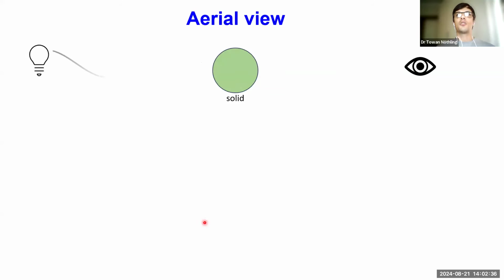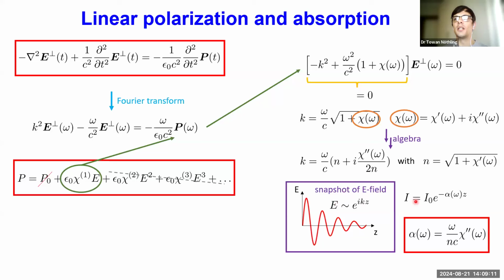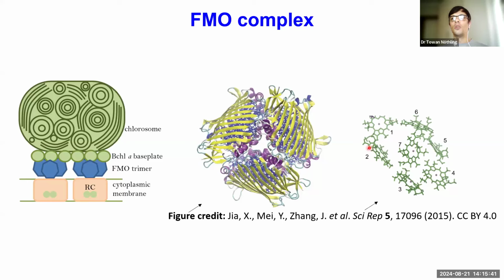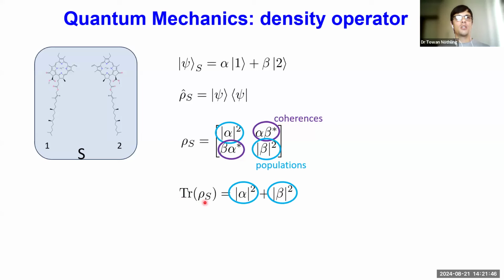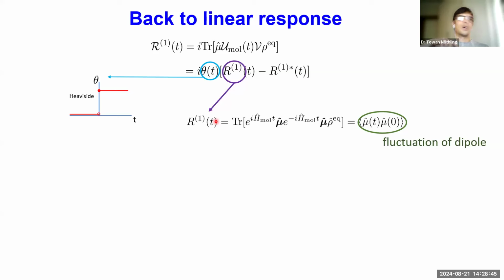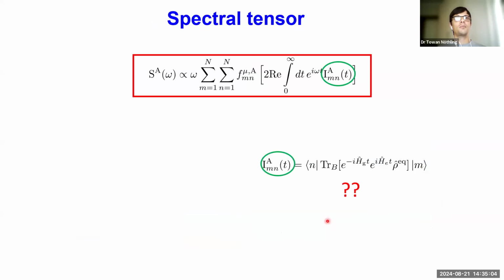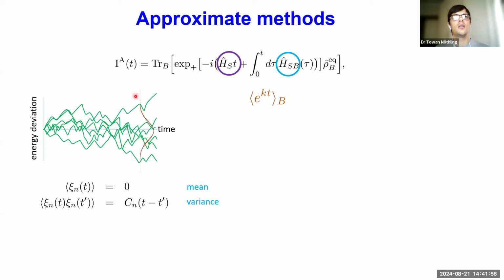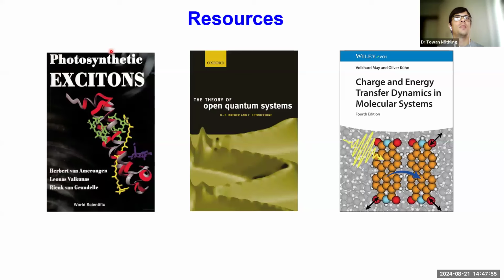2024-08 - NITheCS Mini-school: 'Modelling optical spectra' by Prof Tjaart Krüger ...L3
2024-08 - NITheCS Mini-school: Modelling optical spectra
Prof Tjaart Krüger (University of Pretoria)
and
Dr Towan Nöthling (University of Pretoria)

ABSTRACT
Optical spectroscopy is a ubiquitous tool in many physical sciences, including chemistry, biology, and material science. A thorough understanding of the rich theory underlying spectroscopy is required to interpret and model spectra and develop new spectroscopic methods. In this mini-school, we first briefly revise the quantum-mechanical concepts underlying the description of spectroscopic results, including time-dependent perturbation theory, Fermi’s golden rule, spectral line-broadening, and the formation of transition dipole moments. We then discuss the theory underlying linear spectroscopy and derive expressions for the calculation of absorption- and fluorescence-type isotropic, linear dichroism, and circular dichroism spectra.  We discuss an exact numerical method and several approximate methods for calculating linear spectra. Finally, we describe the theory underlying nonlinear spectroscopy, and discuss how such nonlinear techniques enable us to follow the quantum dynamics of systems on the femtosecond timescale.

Date & Time
    Aug  7, 2024 02:00 PM
    Aug 14, 2024 02:00 PM
    Aug 21, 2024 02:00 PM
    Aug 28, 2024 02:00 PM

BIO:
Prof Tjaart Krüger is an Associate Professor in Physics at the University of Pretoria (UP). He completed his PhD and a short postdoctoral fellowship at the Vrije Universiteit in Amsterdam where he applied single-molecule spectroscopy to the light-harvesting complexes of plants to understand their exciton dynamics and photoprotective functions. Since establishing a research group at UP, he has extended his research scope to numerous other photosynthetic complexes as well as semiconductors and organic systems, developed experimental laser spectroscopy setups to investigate the molecular details of energy transfer and regulation in these systems, and explored a few theoretical and computational approaches to investigate photosynthetic light-harvesting complexes and organic polymers. He has published over 60 journal articles and supervised over 20 postgraduate students to completion. He is a former executive committee
member of the South African Young Academy of Science, a senior editor of the Journal of Physical Chemistry Letters, chair of the South African Biophysics Initiative, and a council member of the International Union for Pure and Applied Biophysics.

Dr Towan Nöthling received his PhD from the University of Pretoria (UP) in 2023 with a thesis titled Modelling of Plant Light-harvesting Spectra under the joint supervision of Prof Tjaart Krüger (UP) and Prof Tomáš Mančal from Charles University in Prague. He is currently a postdoctoral fellow in the same biophysics research group led by Prof Krüger. His research focuses on the use of spectroscopy to describe the ultrafast (sub-picosecond) energy-transfer processes taking place in plants during photosynthesis.